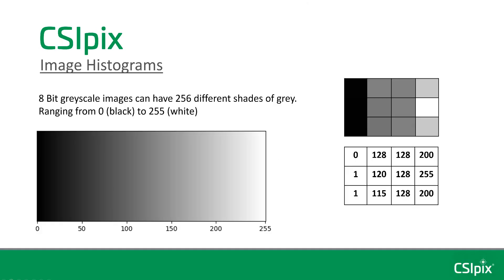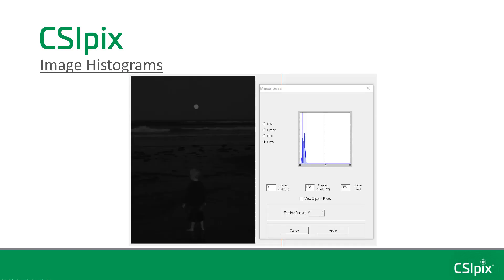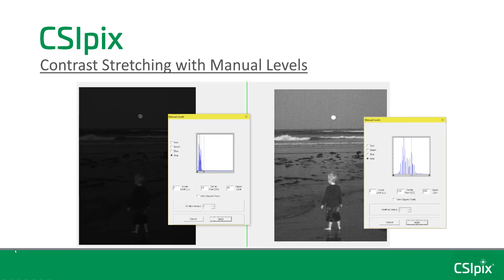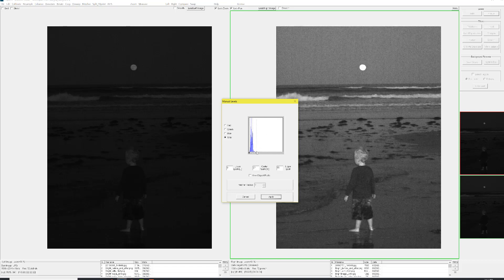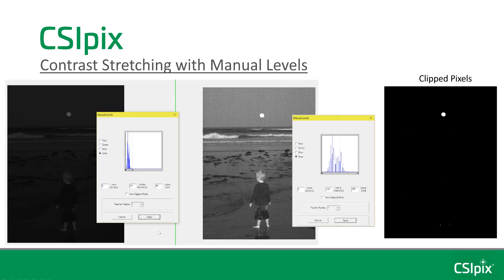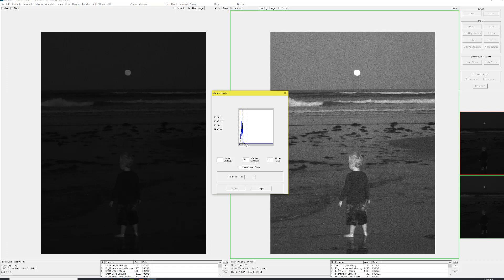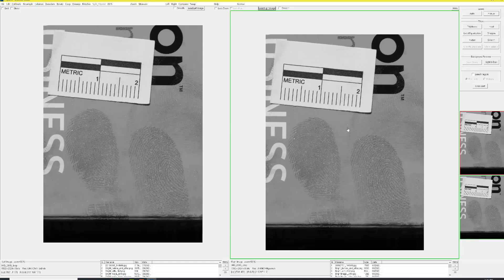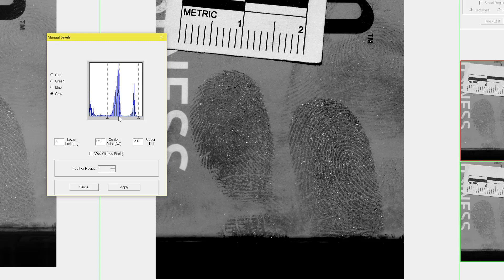CSIpix Basics: Manual Levels and Clipped Pixels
This video dives into Manual Levels Adjustment and explains what clipped pixels are.   This video is for CSIpix Comparator Pro, Comparator, Matcher and Case AFIS users.

- Patricia
CSIpix